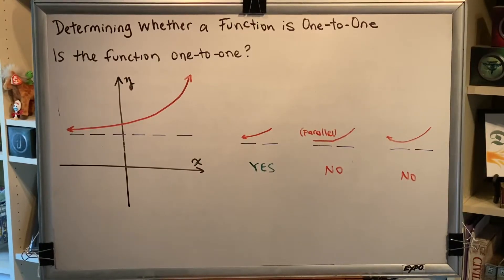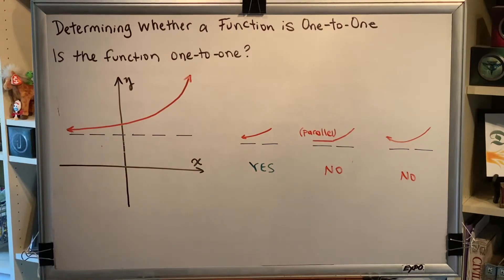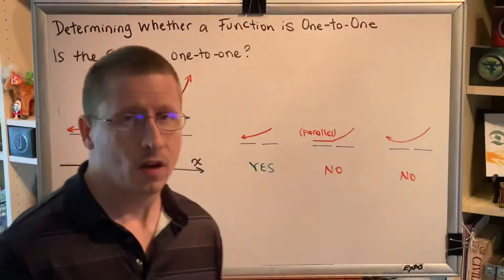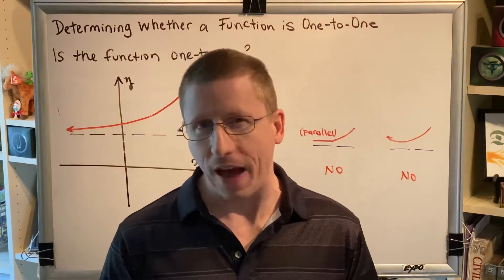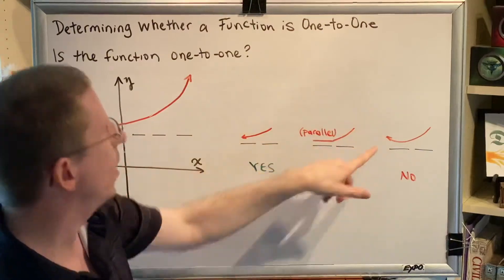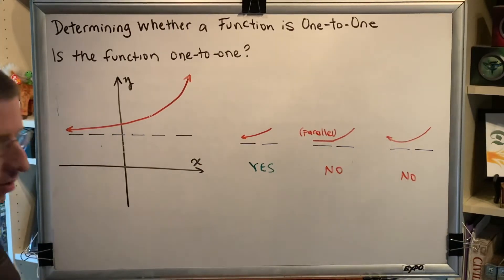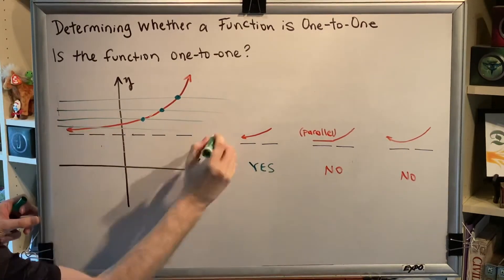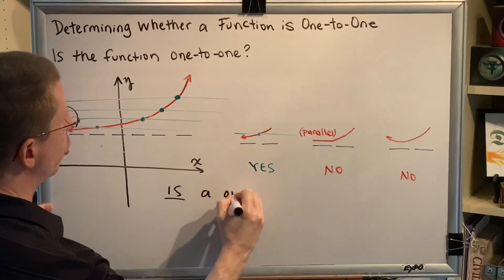Determining Whether a Function is One-to-One (Part 5)